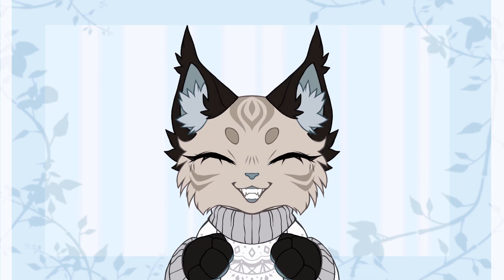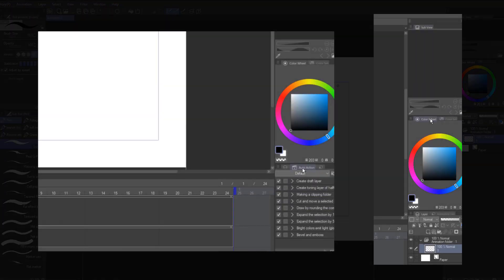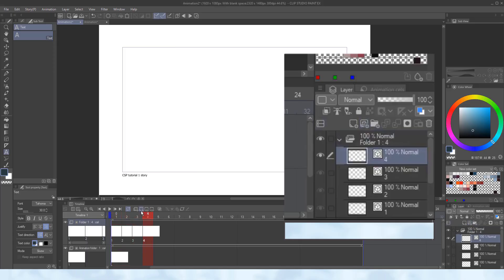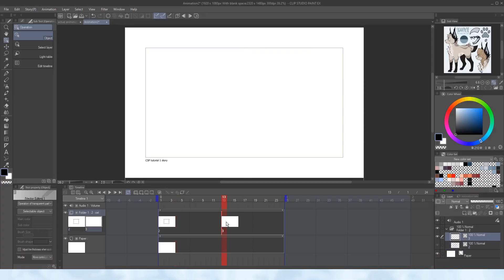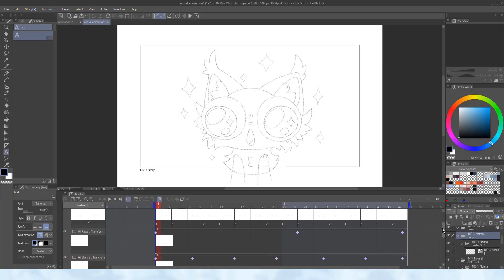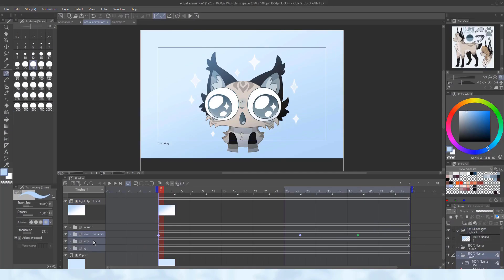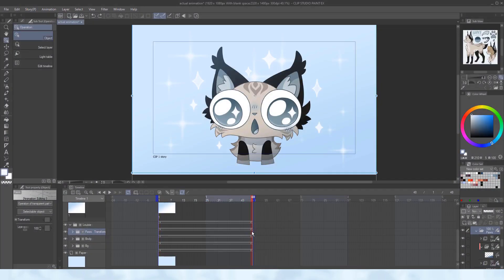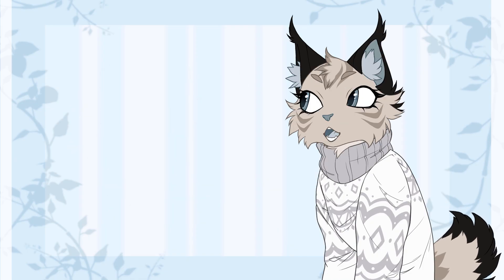How to animate in ClipStudioPaint | Tutorial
The biggest difference between EX and PRO version is that while PRO has an animation limit of 24 frames maximum, EX can be used for longer projects!

F.A.Q (Using Clip Studio Paint):
Can Clip Studio Paint be used on tablets and phones?
-Yes! Features will vary and you can read more about it on their website!

Is Clip Studio Paint a one time payment or a subscription?
-It is a one time payment on pc (Windows/Mac/Chromebook) and a subscription on tablets (Iphones, Ipads, Galaxy, Androids etc)

Is Clip Studio Paint easy to use?
-Absolutely! It was very easy to learn and get used to in my opinion, not an overwhelming amount of tools and it can still be used effectively for both animation and illustration!

F.A.Q (my experiences):
How long have you been animating?
-Since 2016!

How long have you been animating using Clip Studio Paint?
-Since October of 2020!

What pen do you usually use?
-The standard G-pen!

What tablet do you use?
-I animate on Clip Studio Paint with my Wacom Cintiq 22HD!

Who is the character featured in the video?
-My sona and mascot Louixie!

Will you make more tutorials in the future?

TIPS!:
-Double click on the paper layer to change its color!

-The canvas size can easily be changed anytime to make your project larger or smaller : (edit →  change canvas size)

-There are lots of free brushes online, including photoshop brushes which are fully compatible with CSP!

-I like using the opacity trick with keyframes to transition from a blurred image to a focused one for background zoom-ins or outs! (Stacking them on top of each other and having one go down to 0% opacity so the second one appears!)

There are tons of tools to explore and use which I didn’t have time to explain such as 3D assets, rulers/grids, tonal corrections and much more!

Timestamps:
0:00 : Intro
0:48 : Setup
1:36 : Create shortcut settings
1:54 : Animation folders
2:04 : Vector layers
2:32 : Layers/cels
3:32 : Copypasting
4:07 : Onion skin
4:12 : Keyframes/tweening
4:41 : Add audio/camera
5:14 : Sketch stage
5:33 : Lineart stage
5:40 : Coloring stage
6:14 : Add overlays/shading/clipping masks
6:46 : Lock layer
7:04 : Workspaces/backgrounds
7:25 : Merge layers
7:44 : Tweening stage/more keyframes
8:46 : Export/save animation
9:03 : Finished result
9:07 : Outro